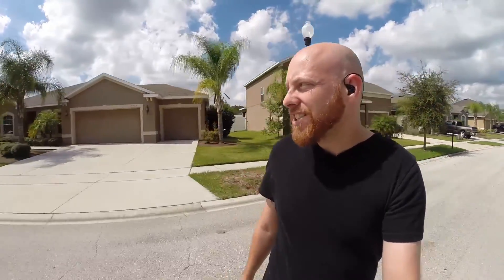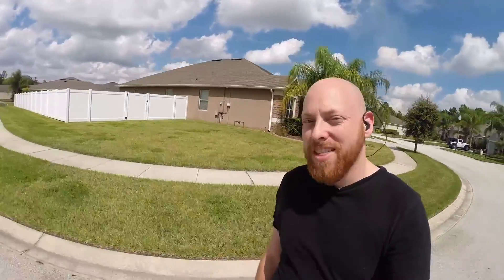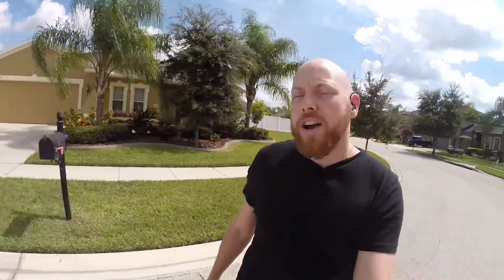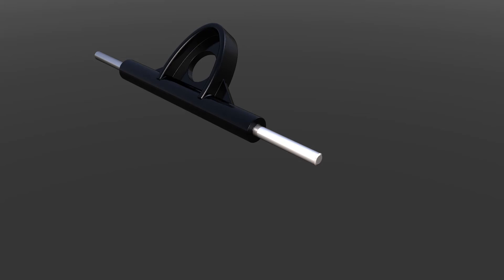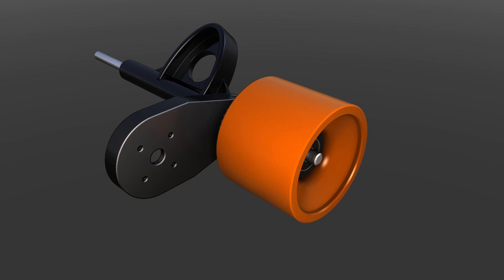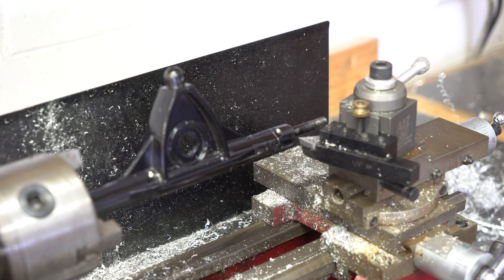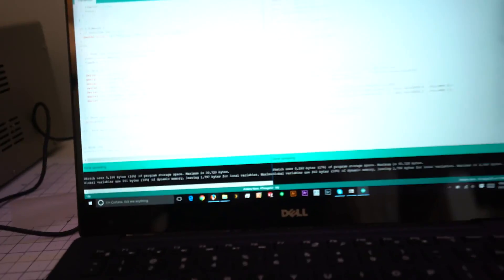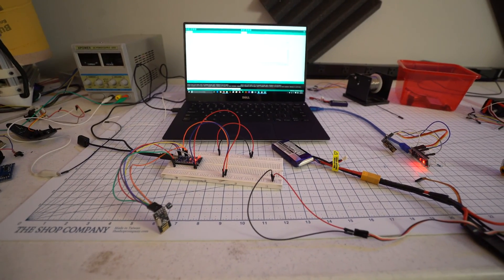S01E11 - Electric Skateboard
Building an electric longboard! Here are some stats:
Range - ??? (I haven't run it dead yet, but I would estimate between 12 and 15 miles)
Power - 120amp ESC putting down 1800 watts (that's almost 2.5 HP!)

Motor Mount:

3s to 6s Battery Converter: